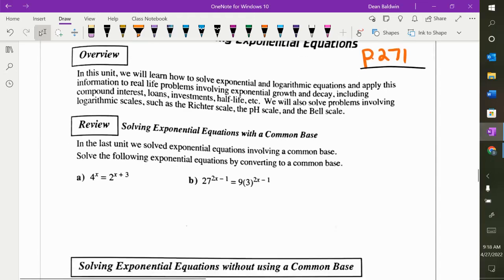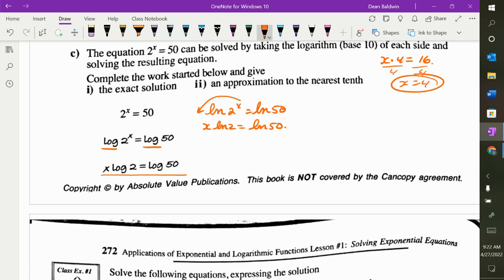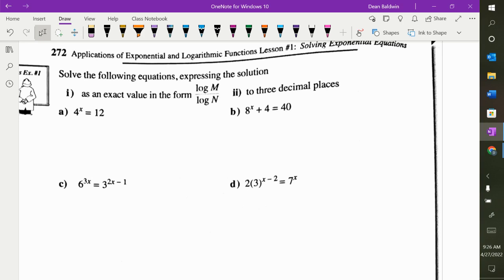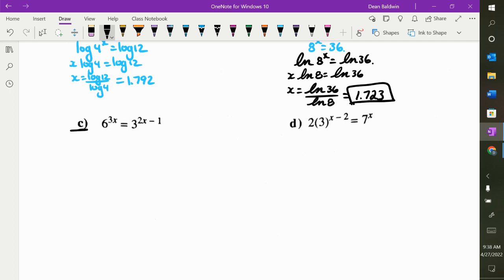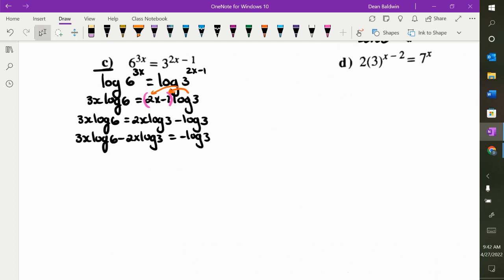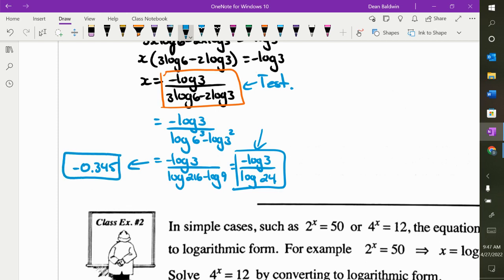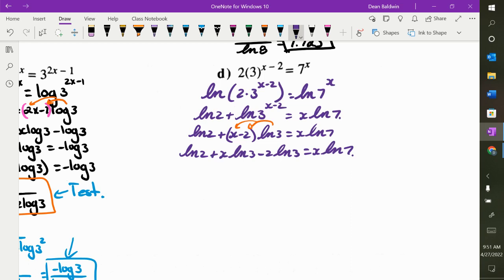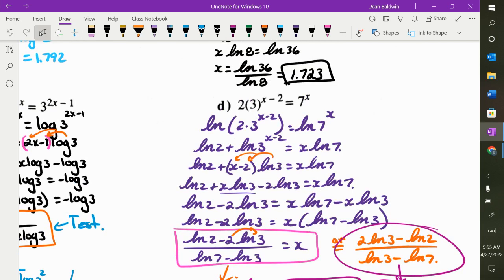Applications of Logs 1 Solving Exponential Equations